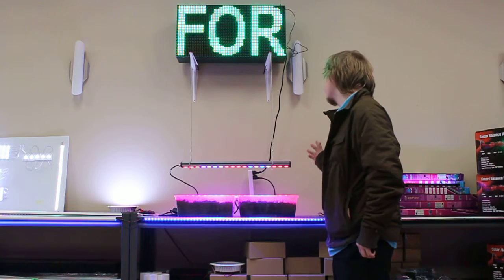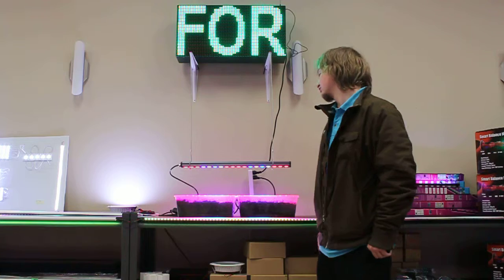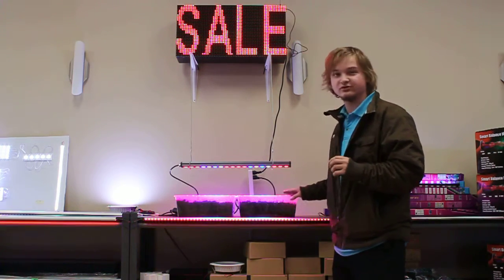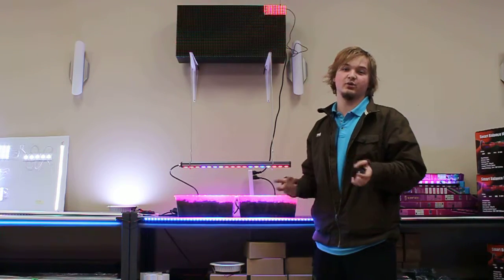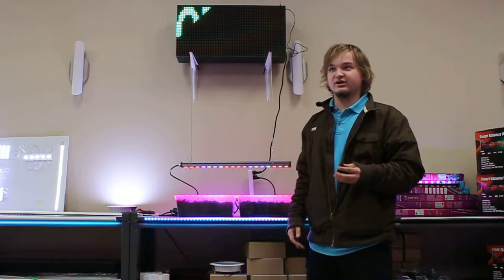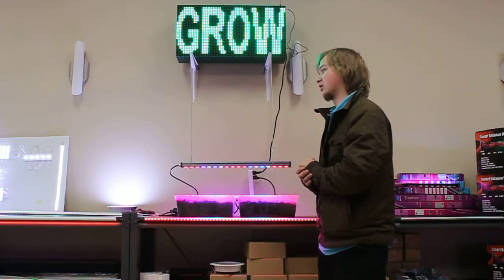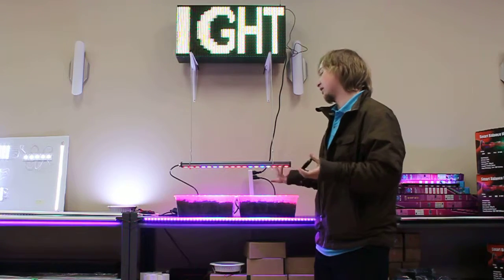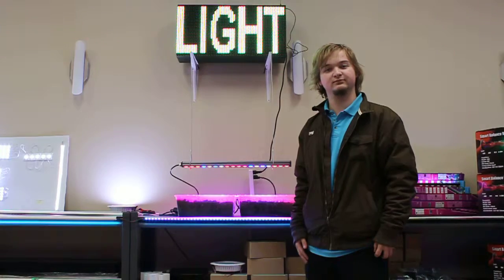LEDPros LED Grow Light VLOG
Just the start of a record for our plants and grow light experiment.